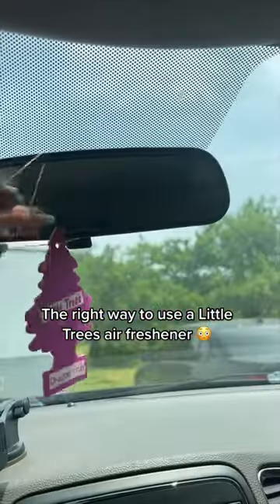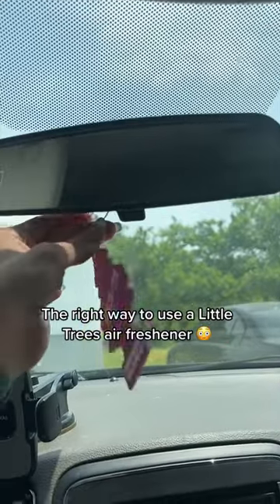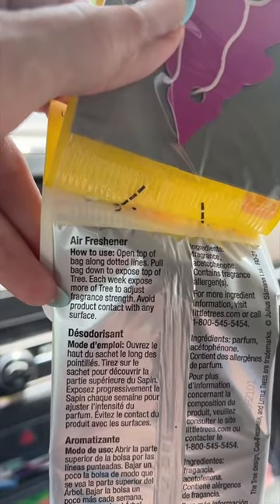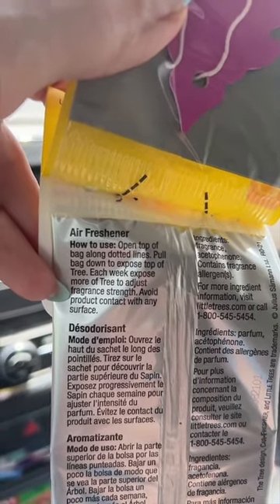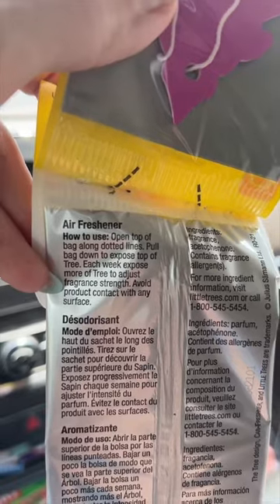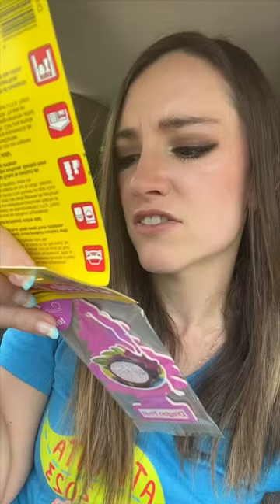Surely if I used it the “right way”, someone would think I was nuts.